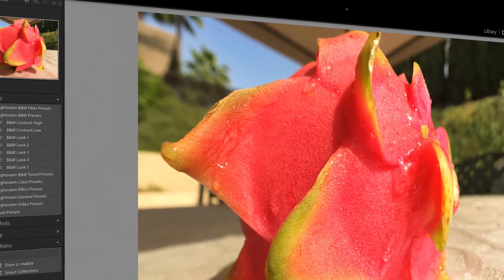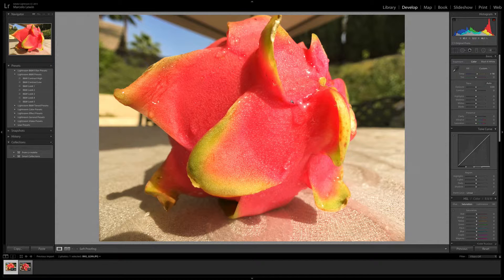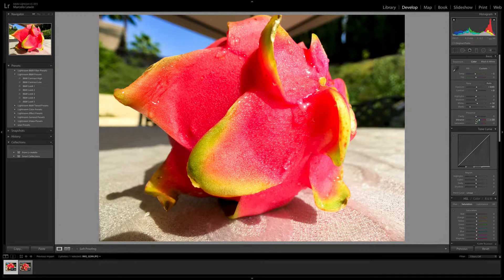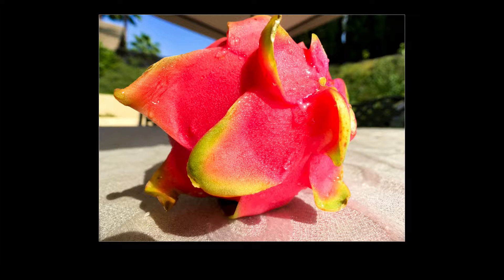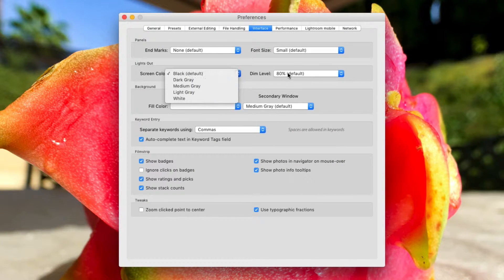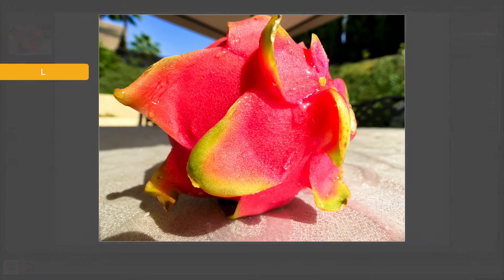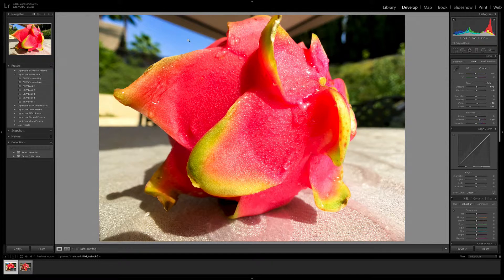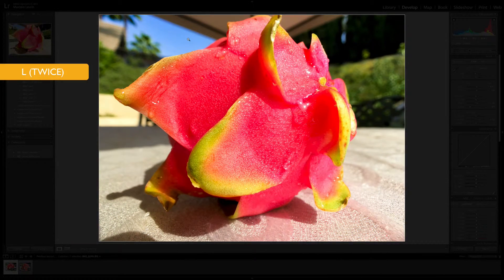How To Use Adobe Lightroom Lights Off Mode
When you are editing a photo, you want to fully concentrate on it and make sure that the colors represented on the screen are the colors you want outputted when you print the photo.  There is a tool for that.  The Adobe Lightroom lights off mode allows you to turn off the interface, by dimming the lights and letting you focused on the photo you are editing.

In this episode of App Genius, I show you how to turn the lights off mode on and off, how to change some settings in the Adobe Lightroom preference section, how to select which color backgrounds you want for your interface, the keyboard shortcut for engaging lights off mode, plus my workflow for editing photos with the "lights turned off".

Even though this is a simple thing to implement in Adobe Lightroom, you'll see how beneficial it is and how much it helps you in color correcting and editing your photos.  Once you start using this great tool, you'll wonder how you ever edited your photos without it.